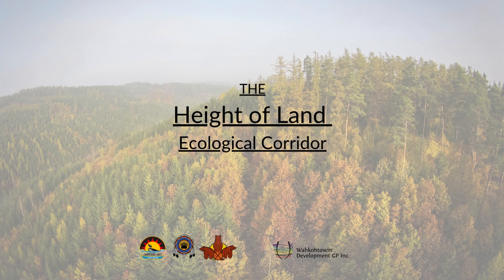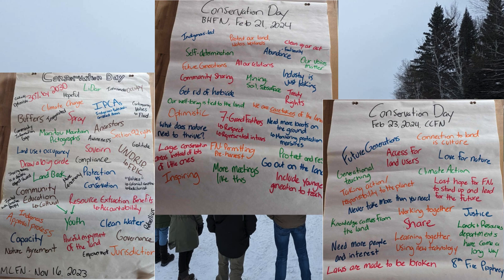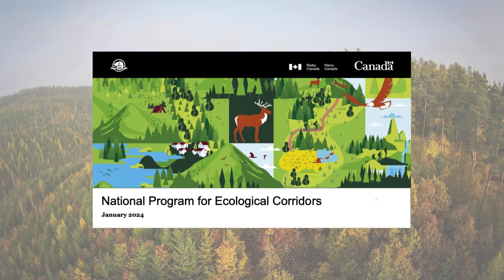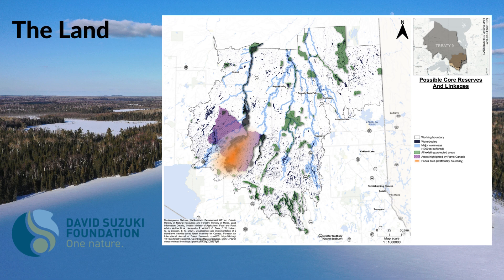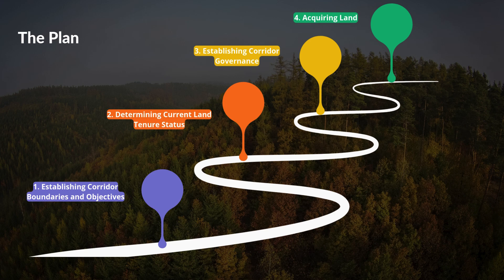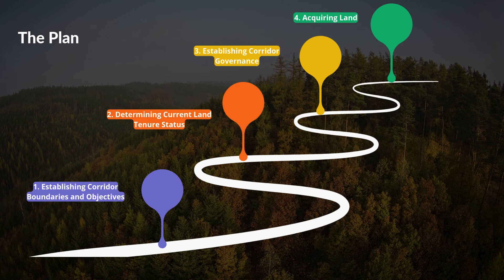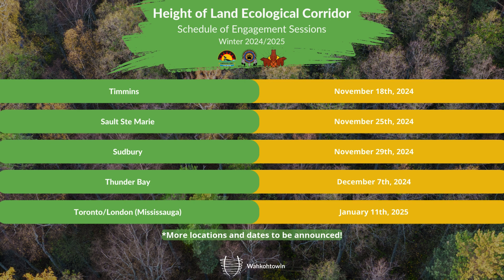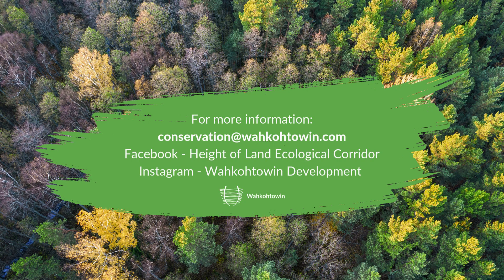Height of Land Ecological Corridor Presentation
Wahkohtowin is creating a strategy to support the conservation efforts of our Owner Nations. Learn more about the upcoming Height of Land Ecological Corridor Project and share your input by following our Facebook page Height of Land Ecological Corridor.